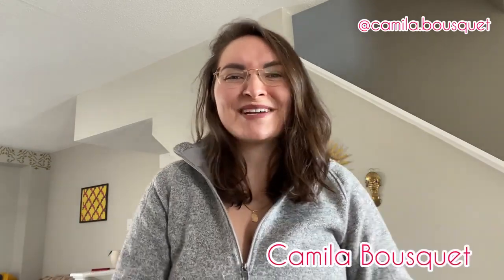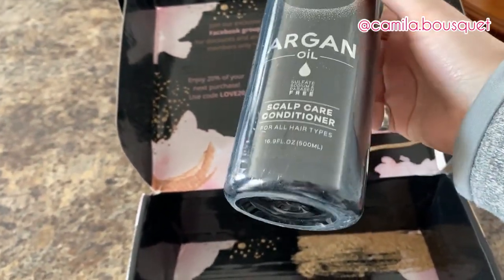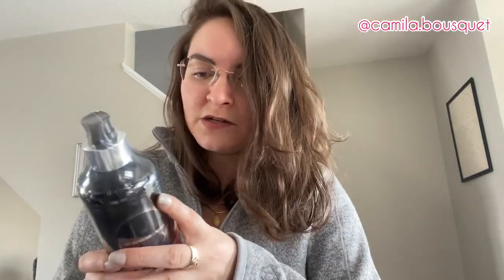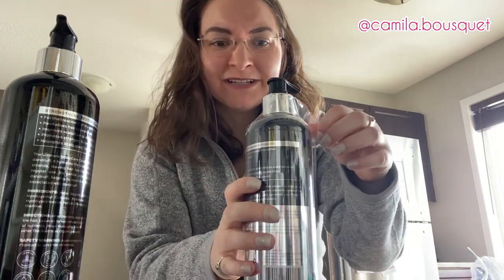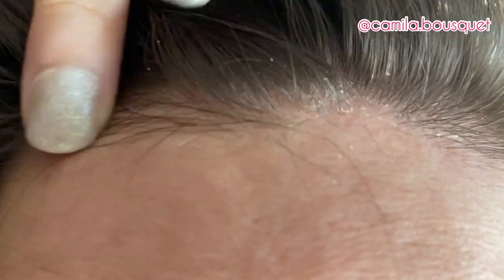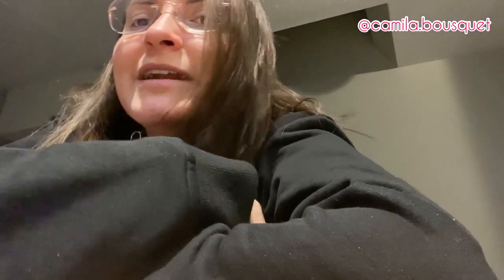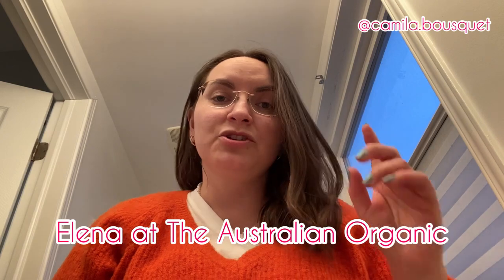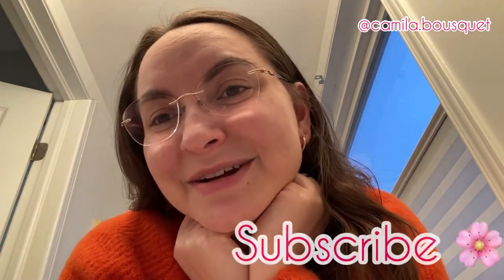Fast Hair Growth by The Australian Organic